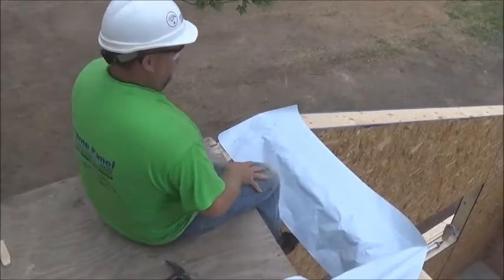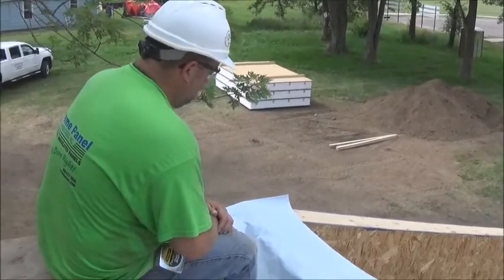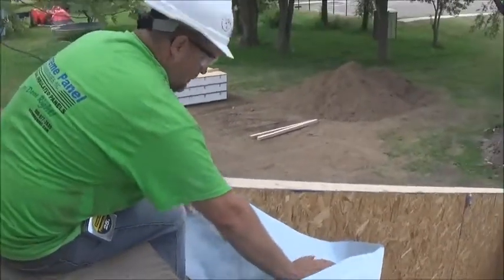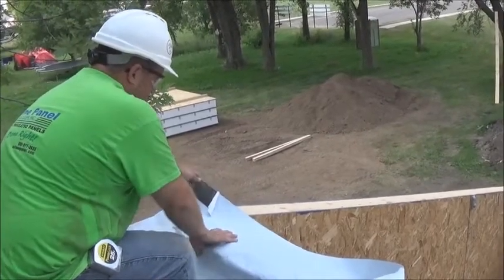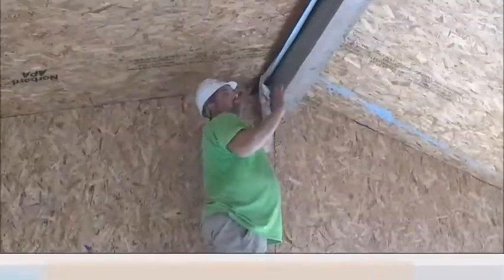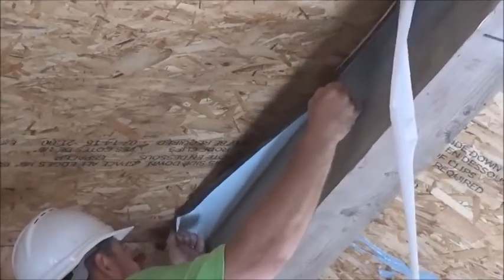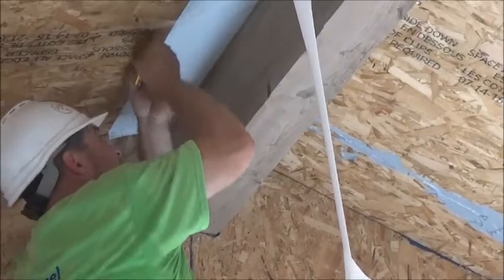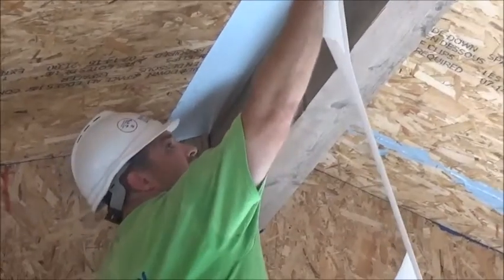Episode:15- Installing Panel Tape On A Ridge Beam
Instructional video of how to install panel tape on a ridge beam and apply to roof panels provided by Extreme Panel Technologies.